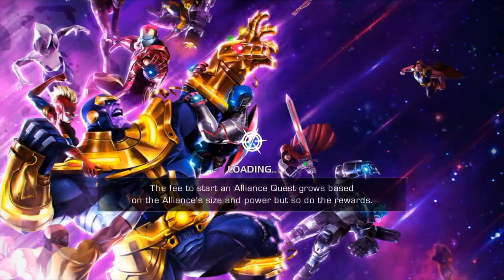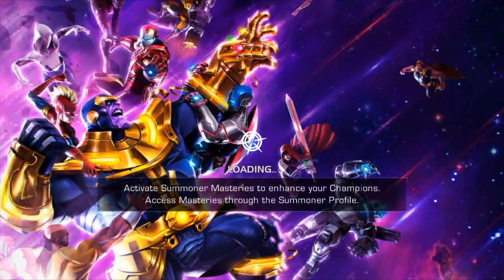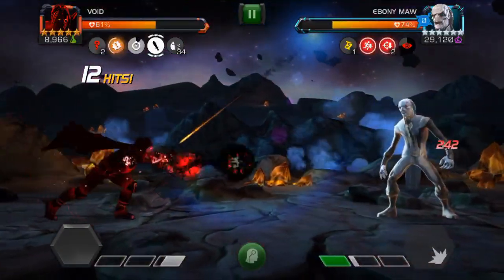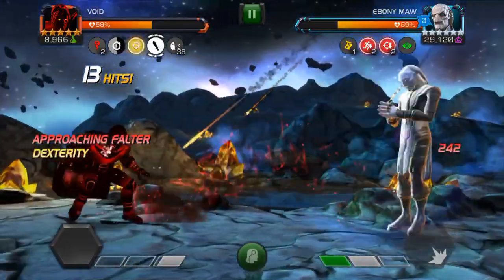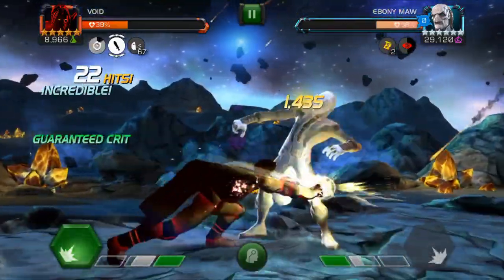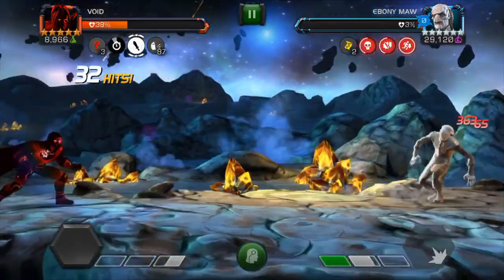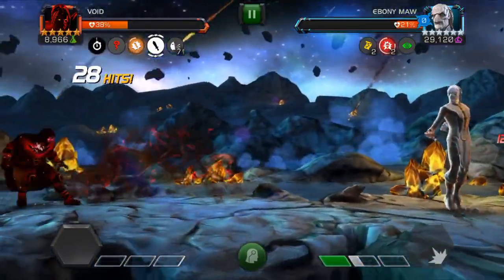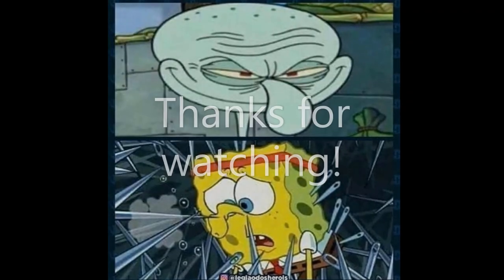How to Beat Ebony Maw - 5 Tips - Marvel: Contest of Champions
Quick guide to how to fight ebony maw.